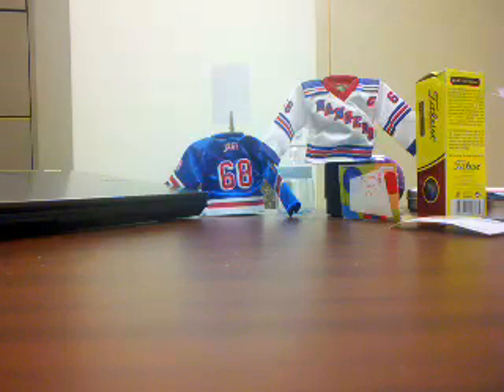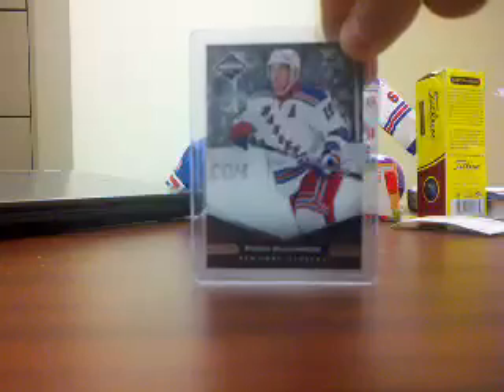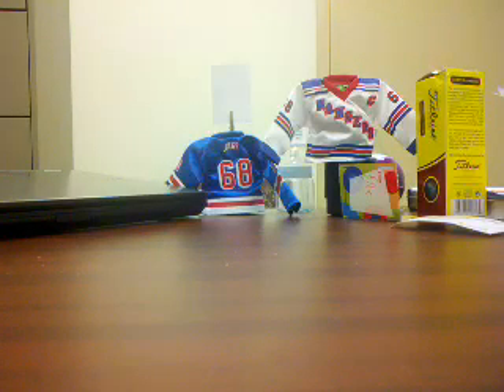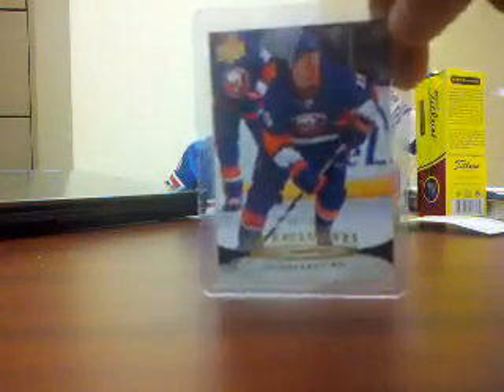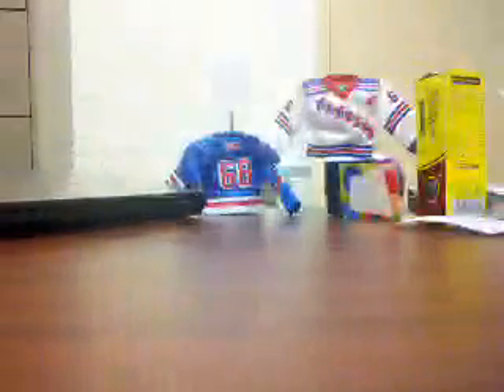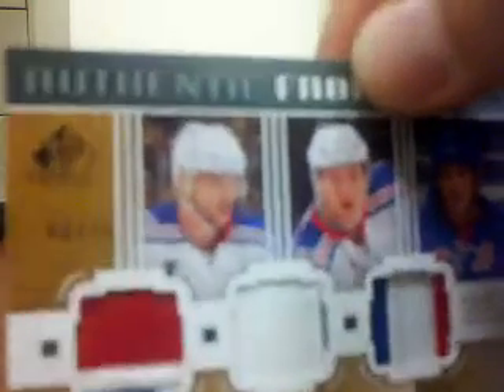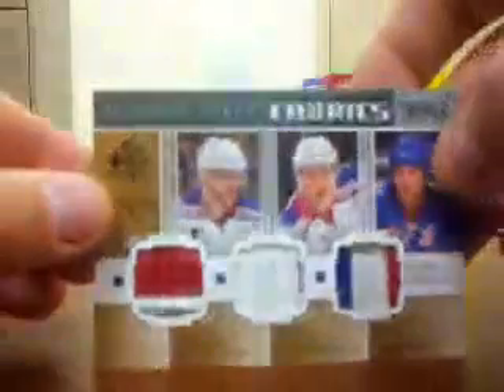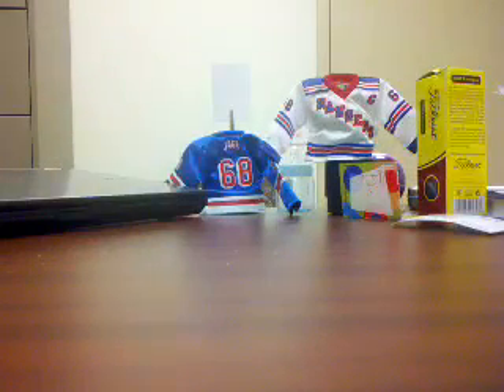Quick FT and PC Mailday.....patchy goodness